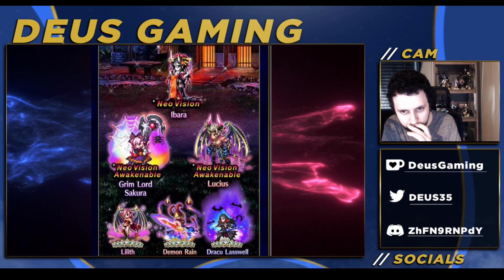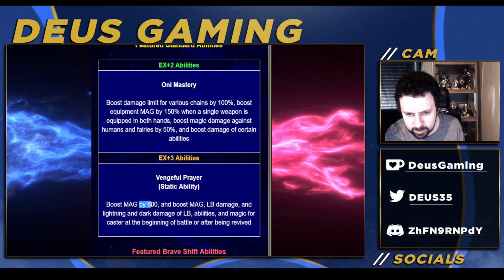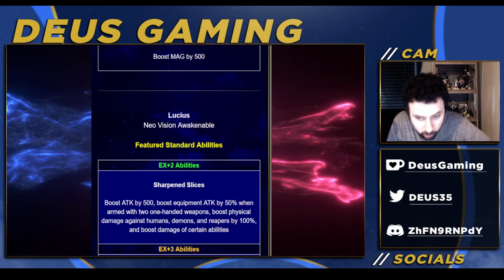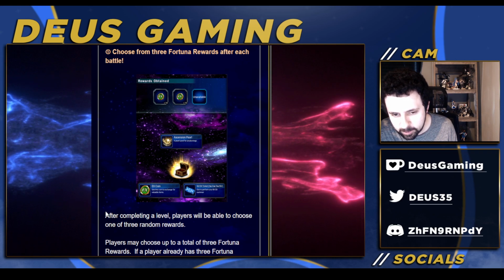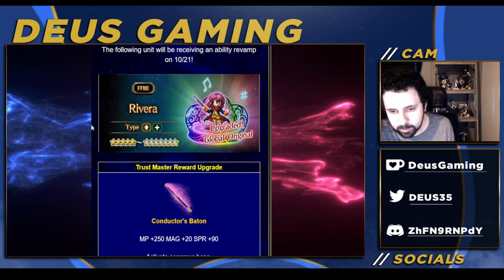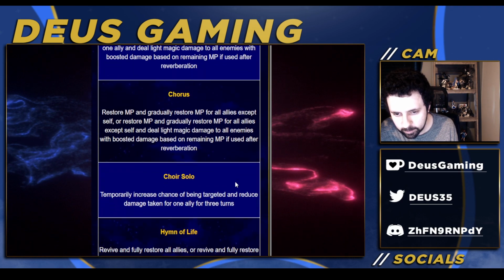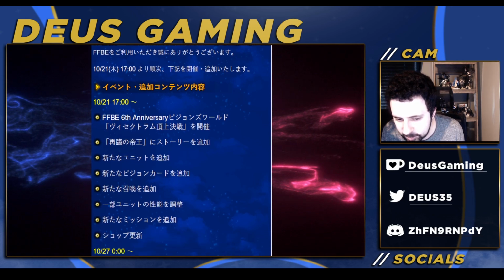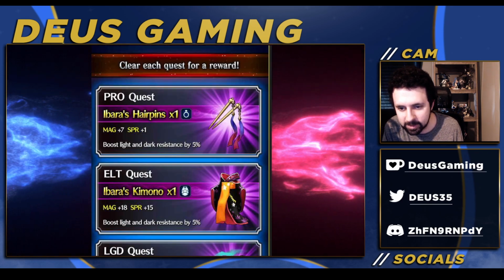IN DEPTH Tuesday Newsday: Ibara EX+ upgrades, Rivera Upgrade, JP gets MOAR SLB!!!!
This is a redo of my morning news without any of the rush. It's hella long but there's so much to talk about so deal with it okay?